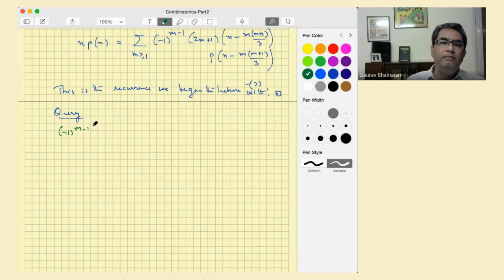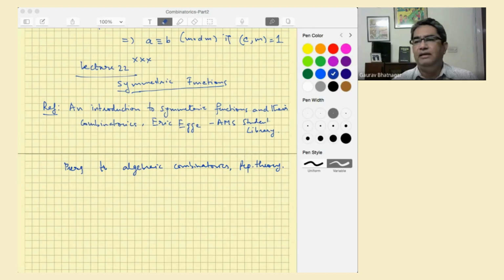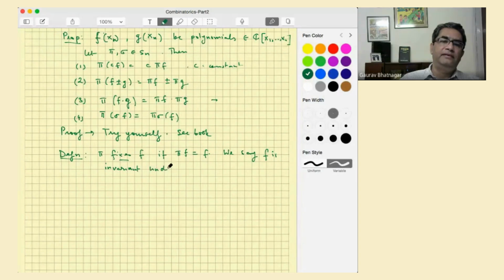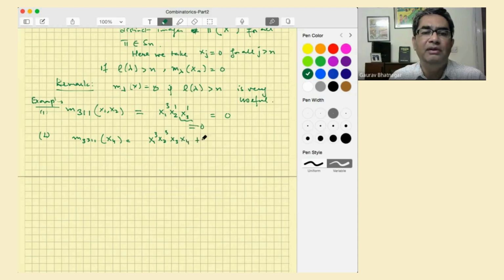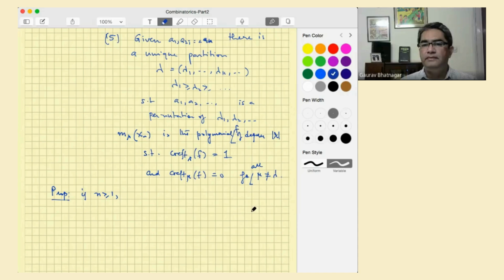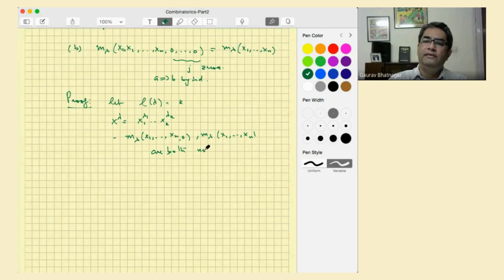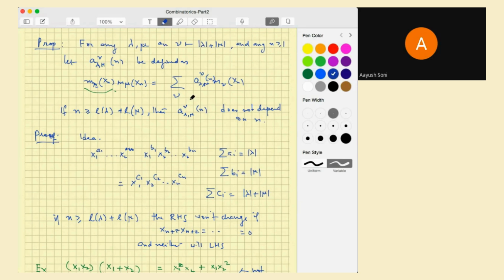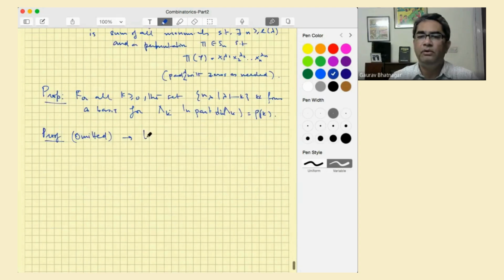Lecture 22 Combinatorics